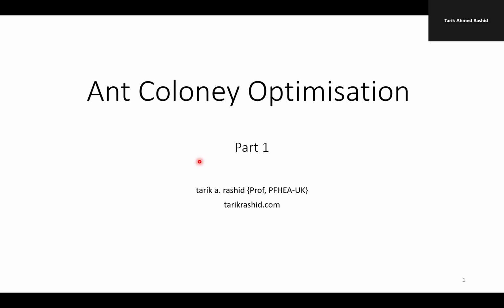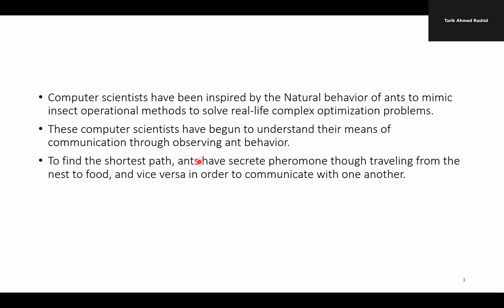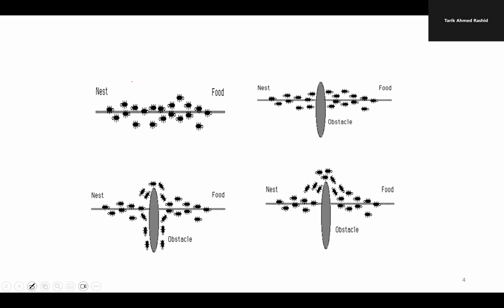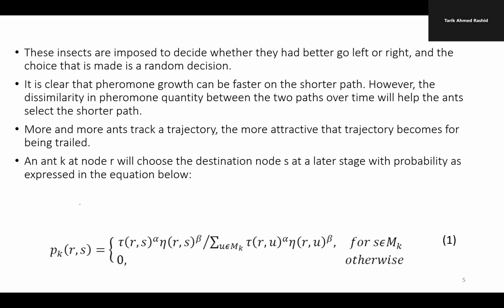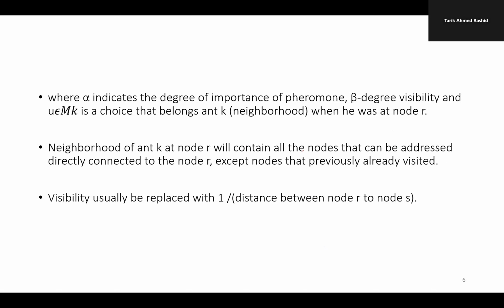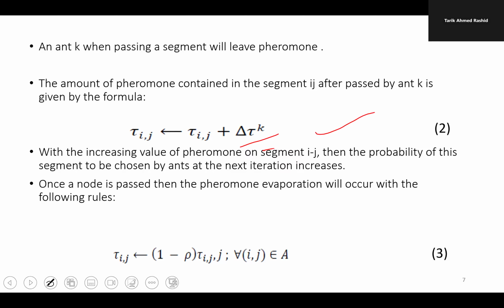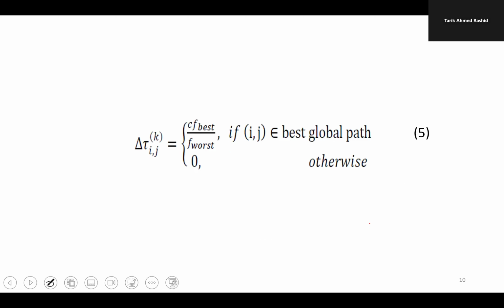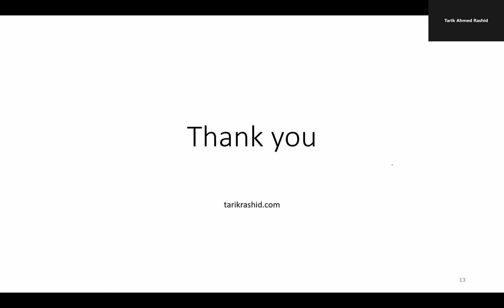Ant Colony Optimization (ACO) -Theoretical Concepts & Mathematical Equations: Part 1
Explore the core principles of Ant Colony Optimization (ACO) in Part 1 of this lecture series by Prof. Tarik A. Rashid. Learn how computer scientists mimic real ant foraging behavior and pheromone trail communication to solve complex discrete optimization problems like the Traveling Salesman Problem (TSP).

In this video, we cover:

Introduction to Ant Colony Optimization (coined by Marco Dorigo in 1992)

Natural ant behavior, foraging, and pheromone communication mechanisms

Node transition probability equation (α and β parameters)

Pheromone deposition, evaporation rate (ρ), and trail decay rules

Global best path pheromone updating strategies

Step-by-step ACO algorithm for solving the Traveling Salesman Problem (TSP)